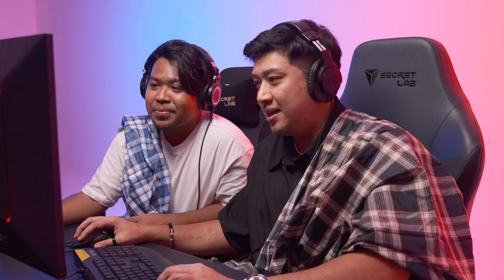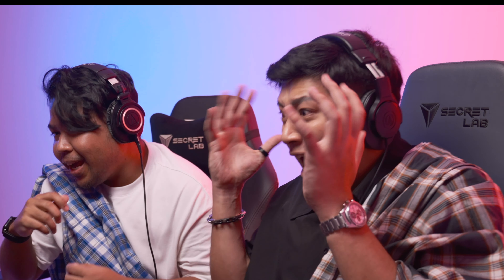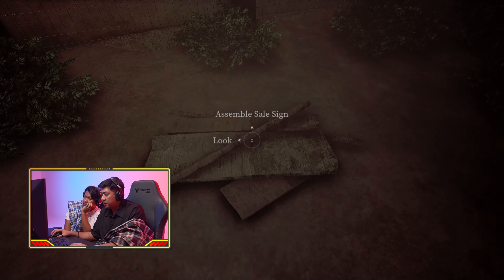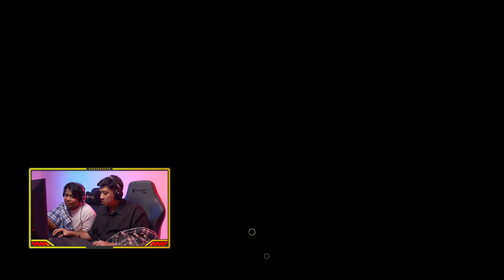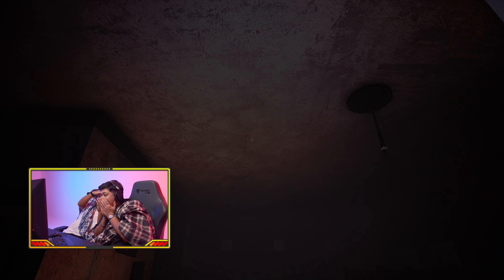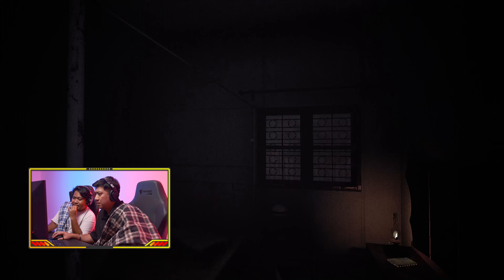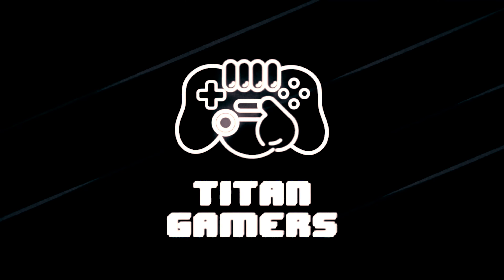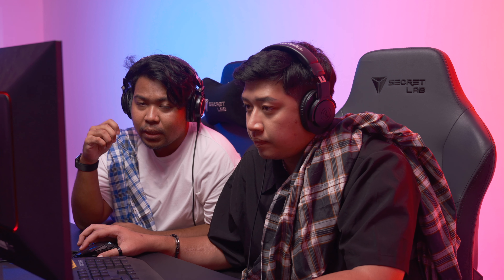Shocked by the Scariest Game from Indonesia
We play Pamali, a scary horror game from Indonesia! How did we do?